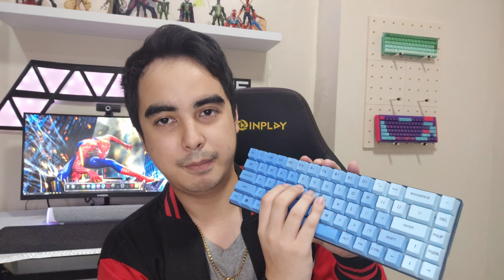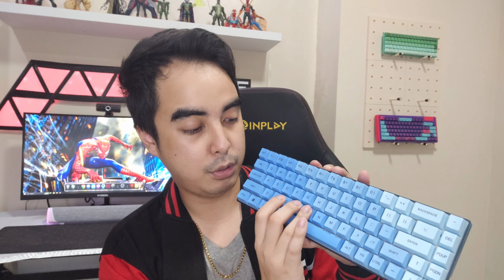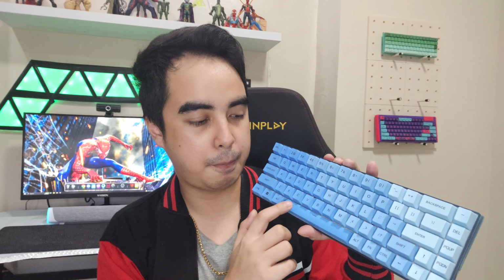All Blue Mechanical Keyboard Build - Philippines (2023)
I've built an all Blue Mechanical Keyboard. From case to keycaps and even switches.

‘Slow Down ’ by Liqwyd’